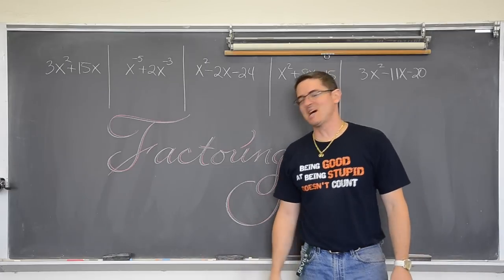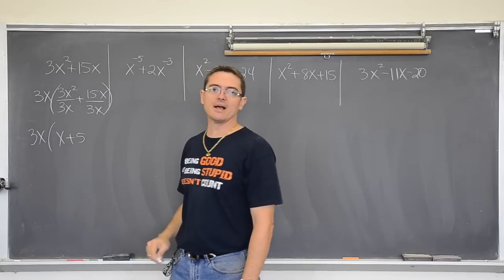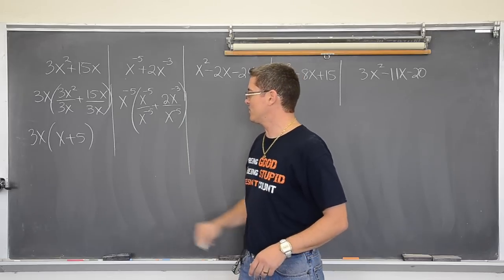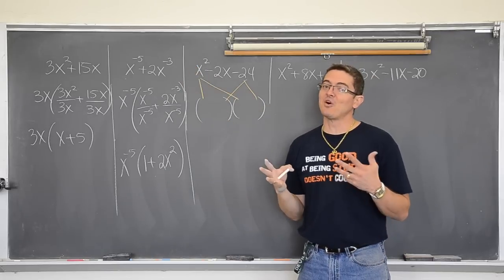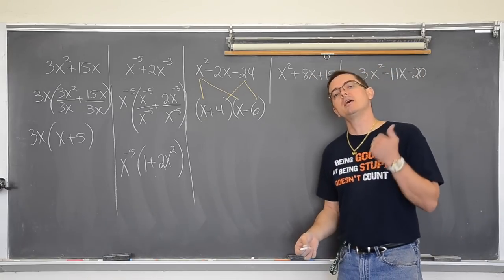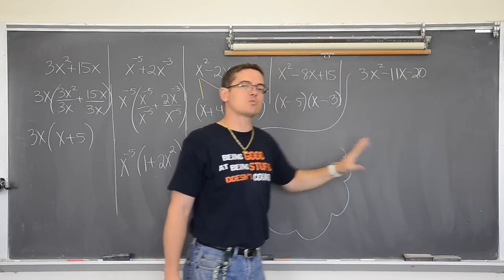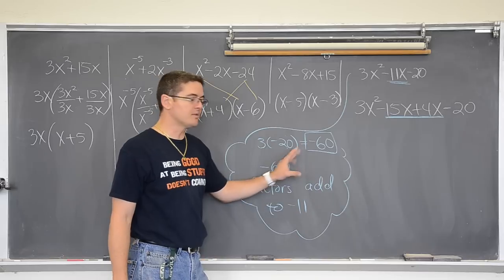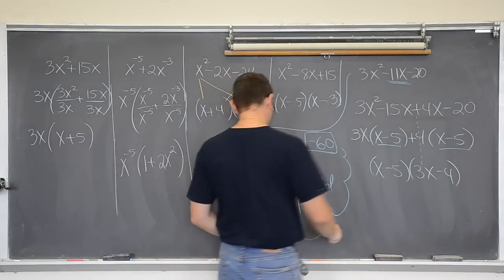Factoring Overview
I go over some common method of factoring binomials and trinomials.
Here you can find a selection of my Factoring Lessons